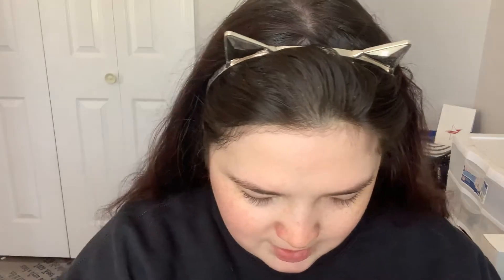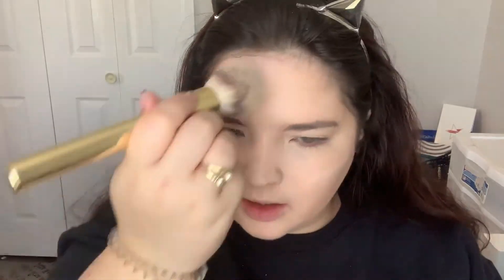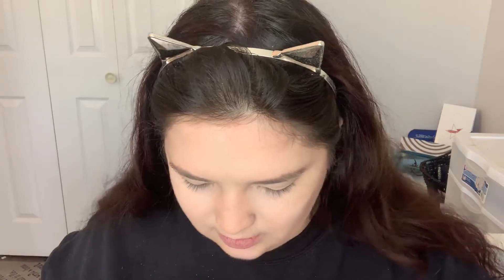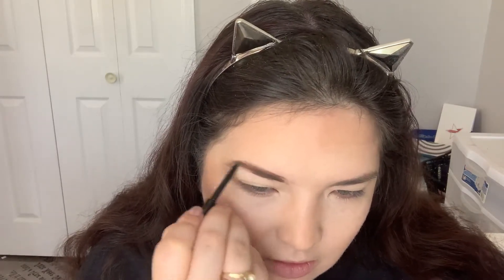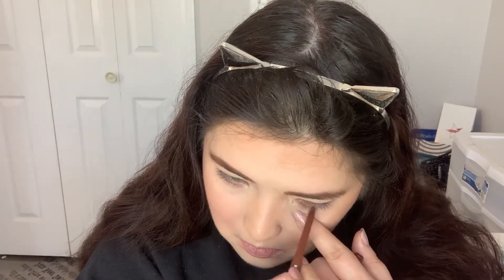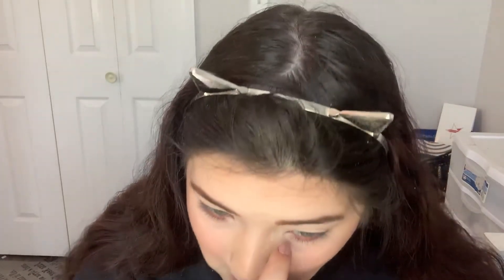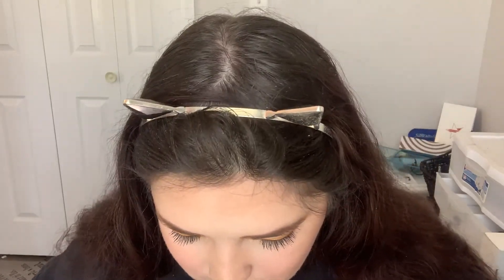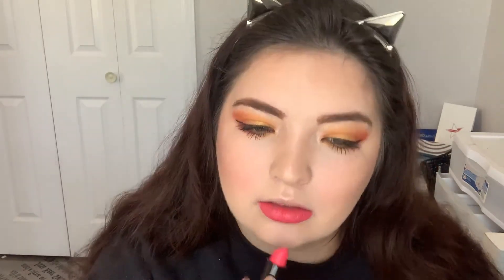Full Face First Impressions!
Iconic London Highlight

Covergirl Foundation

Too Faced Bronzer